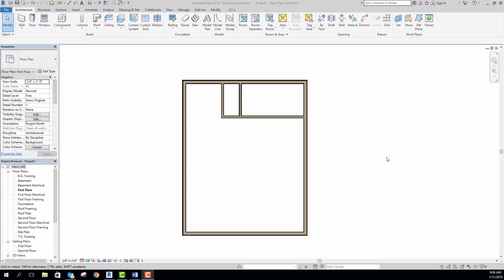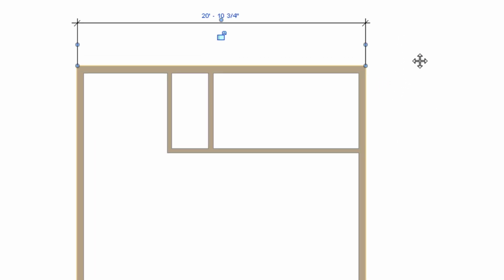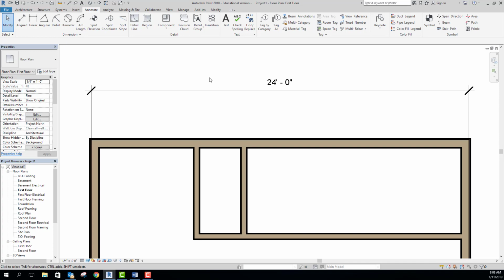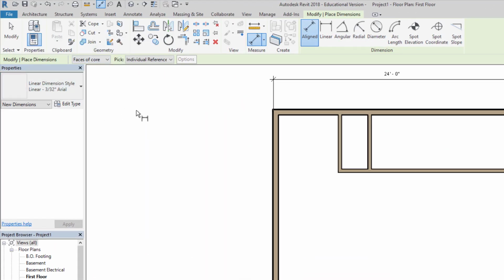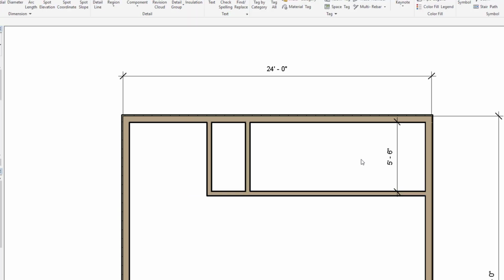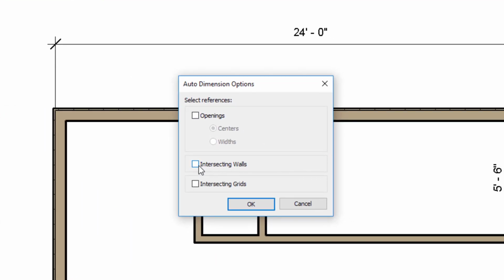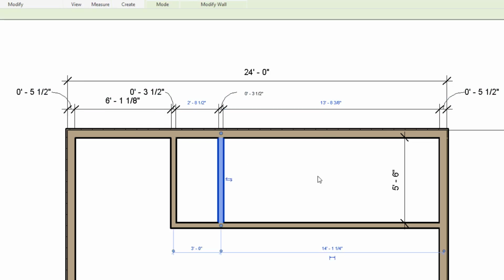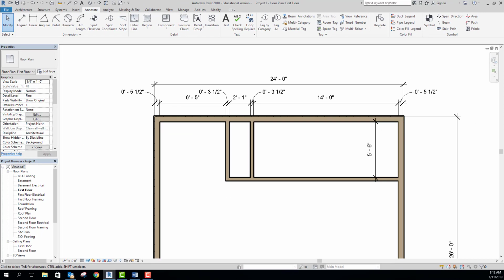CAT 1121 Garage part 2 of 6